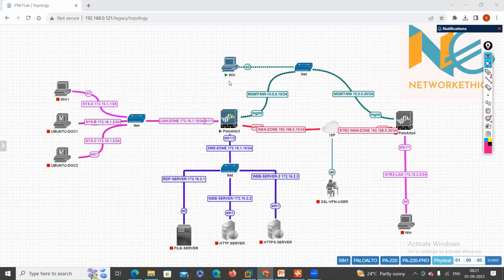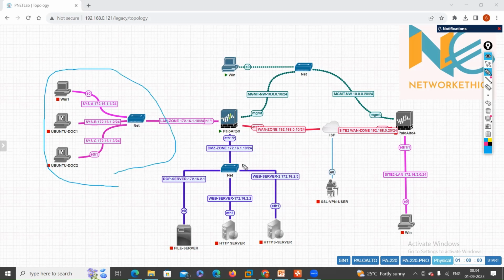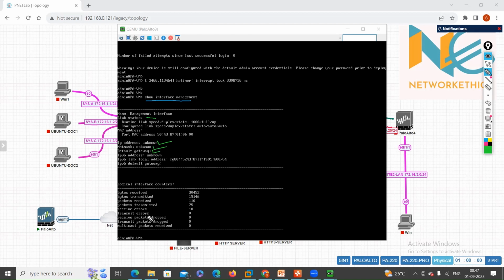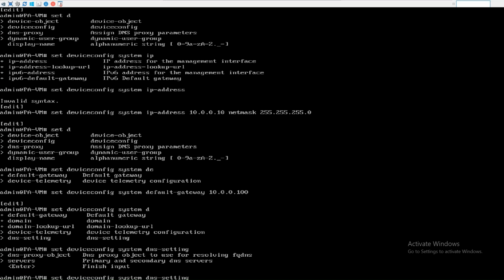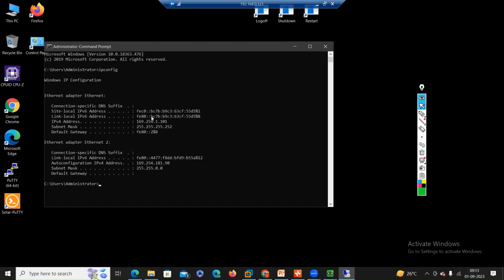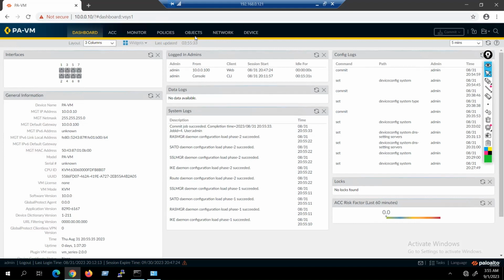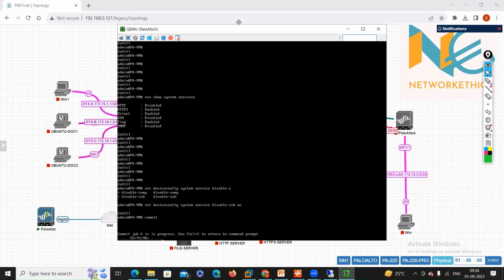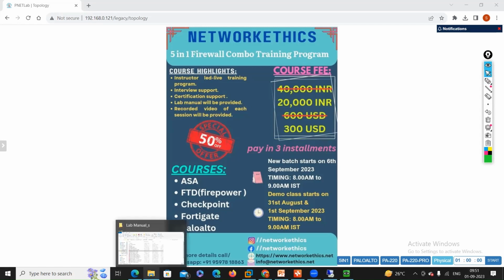PALOALTO - INITIAL CONFIGURATION_ 5in1 firewall combo Demo DAY2 _ 01-09-23